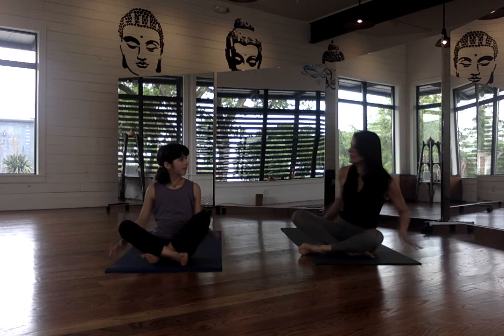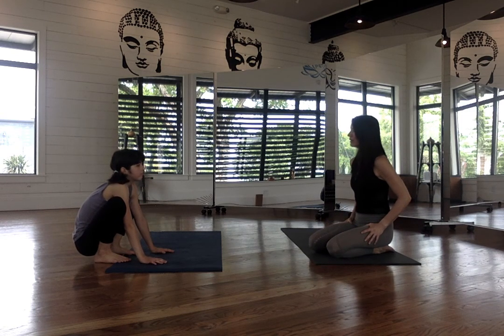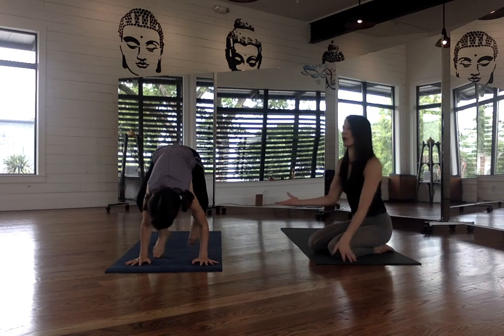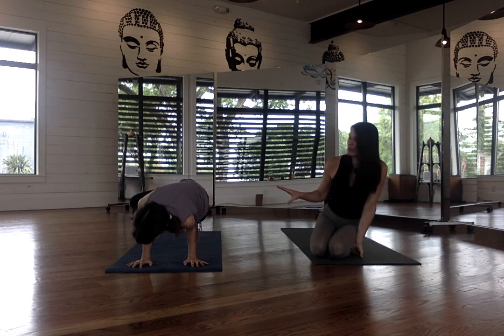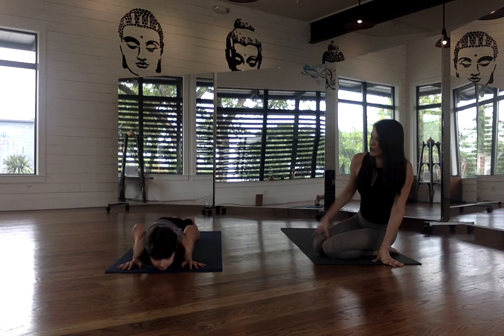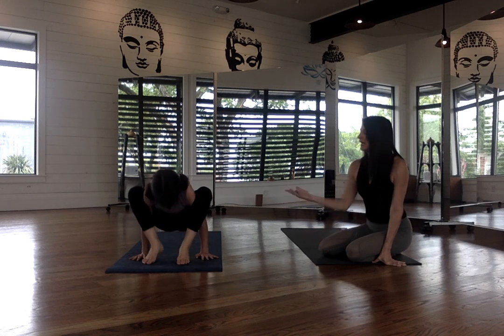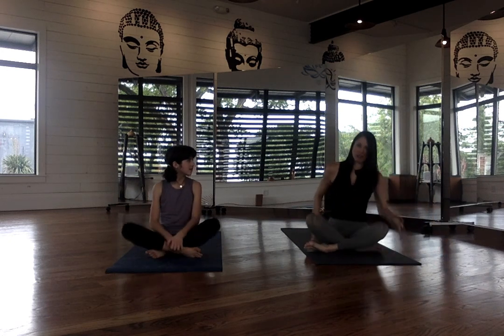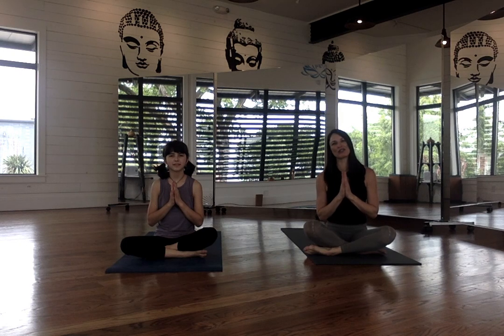Arm Balances for Kids with Rae and Ruth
Join Rae and Ruth for a fun tutorial on three arm balances for kids to explore in their yoga practice!